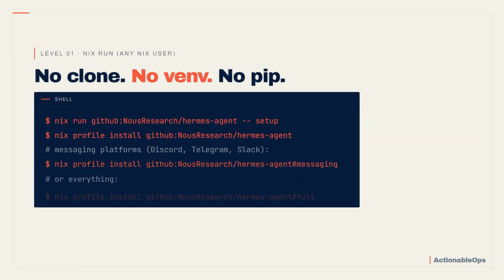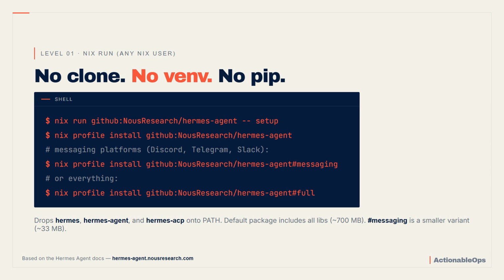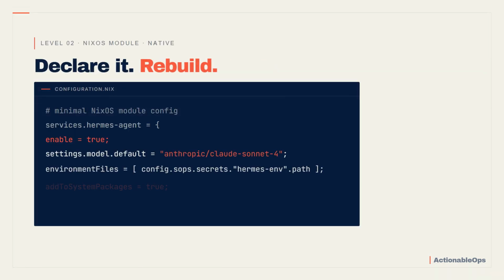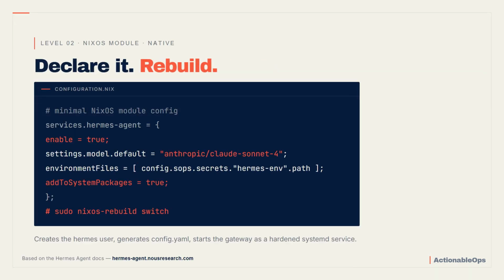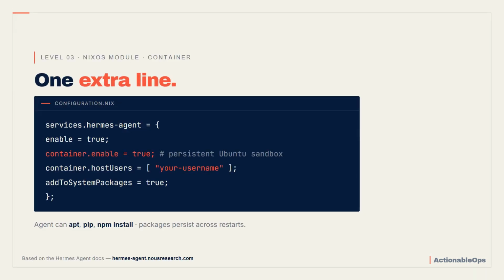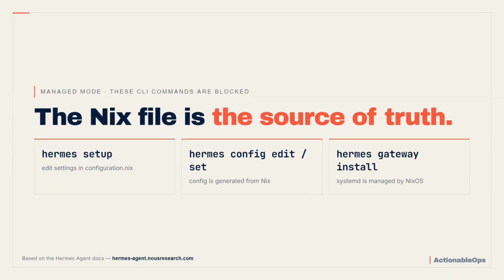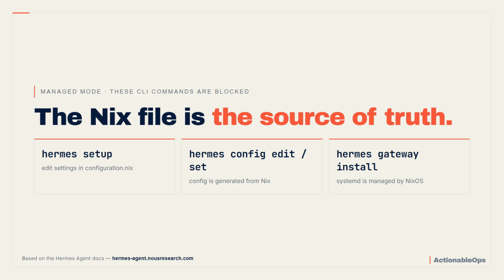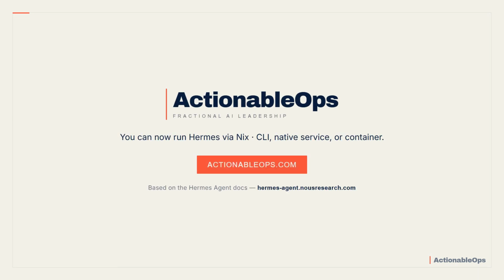Hermes Agent: Install with Nix (3 Integration Levels)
Install Hermes with Nix. Three integration levels: one-shot run, persistent install, or a full NixOS module with container support. Pick the one that fits your setup.

- How to run Hermes with a single nix run command (no install needed)
- How to install persistently with nix profile install
- How to use the NixOS module in native mode or container mode
- The messaging flake variants (messaging vs full) and managed mode restrictions

- Level 1 - One-shot run:
  nix run github:NousResearch/hermes-agent -- setup
- Level 1 - Persistent install:
  nix profile install github:NousResearch/hermes-agent
- Level 2 - NixOS module (native):
  Enable in configuration.nix
- Level 3 - Container mode:
  Set container.enable = true
- Messaging variant:
  github:NousResearch/hermes-agent#messaging